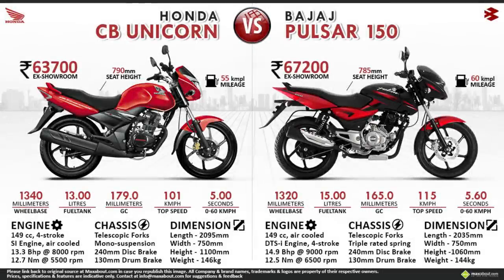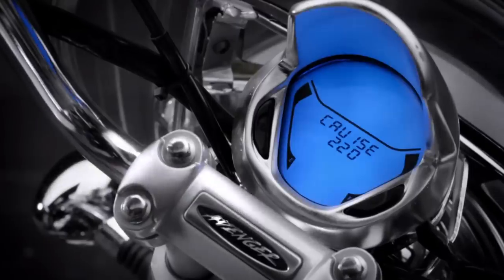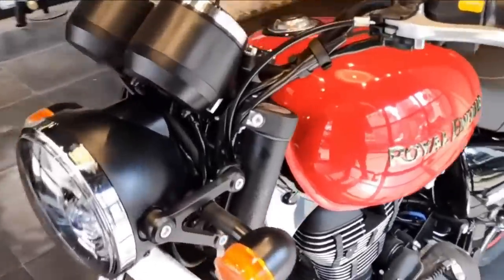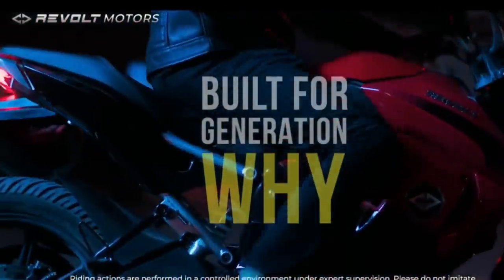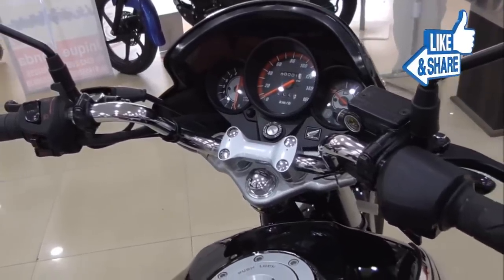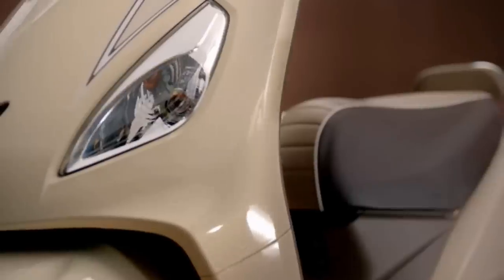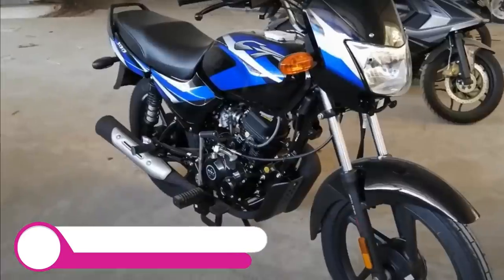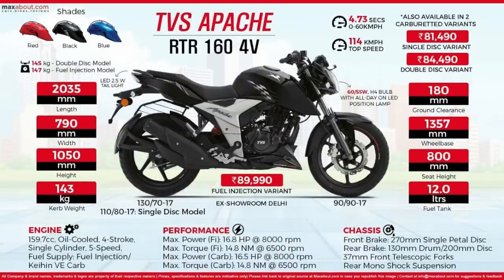தினசரி பயன்பாட்டுக்கு அதிக மைலேஜ் தரும் சிறப்பான பட்ஜெட் பைக்குகள் | Pulsar Vs Unicorn |FZ V3 VS 4V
Amazon Discount Prize